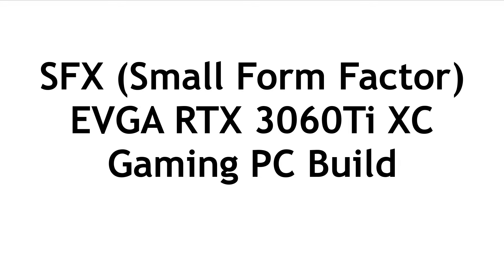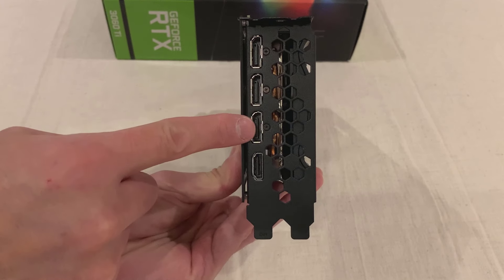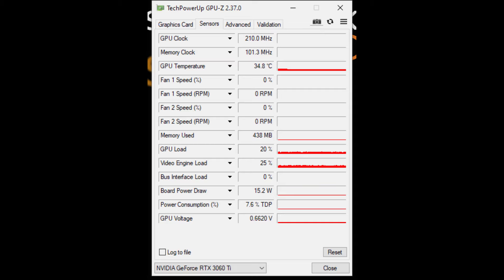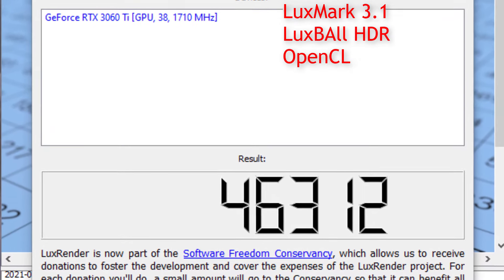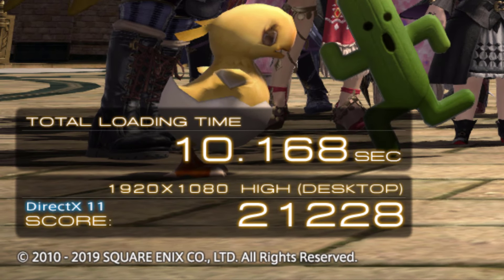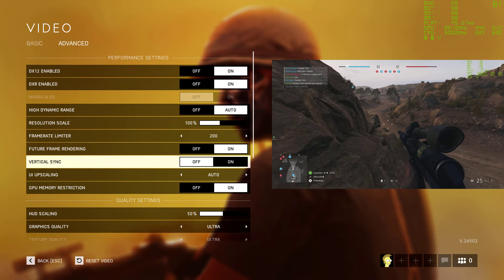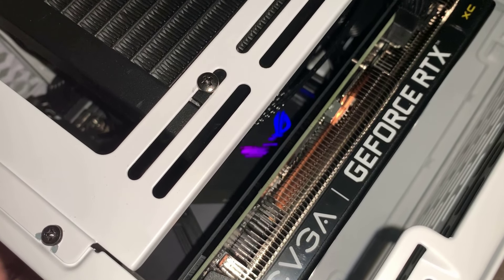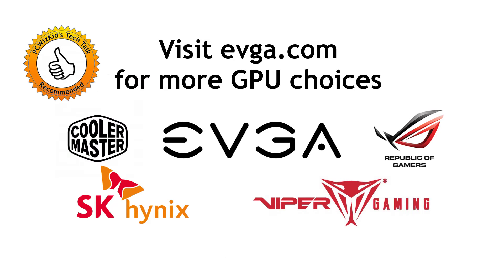✅EVGA GeForce RTX 3060 Ti XC SFX GAMING Build Review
to watch my previous videos on this SFX build. The ASUS ROG Strix I-gaming Review is